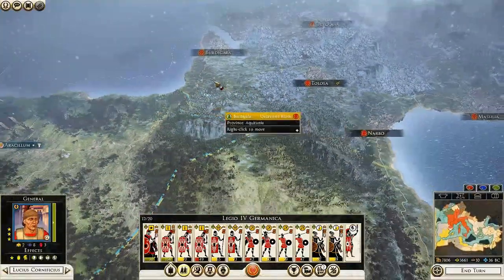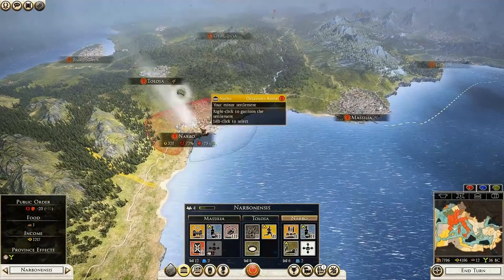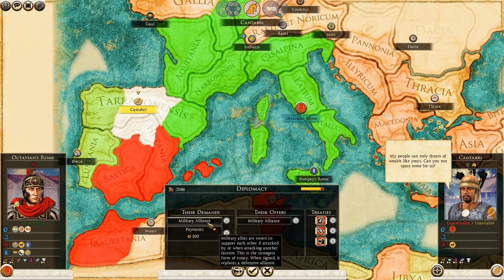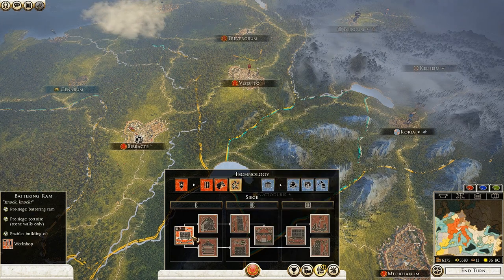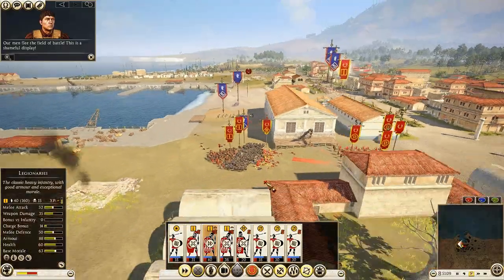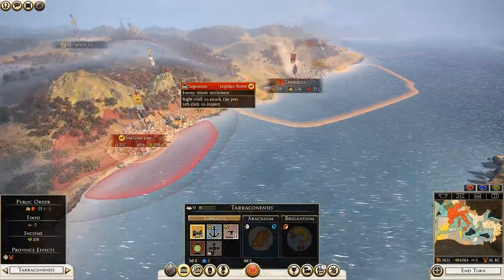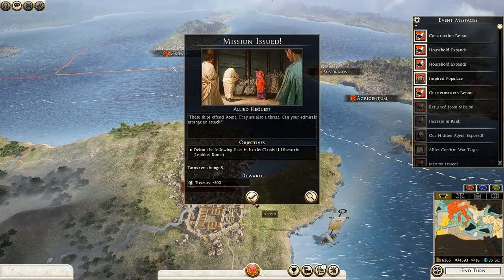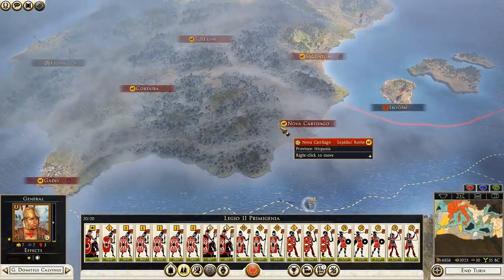Part 5: Pompey Is Dead, On To Lepidus! Total War Rome 2 Campaign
In today's campaign video on Total War Rome 2, you will see Pompey Is Dead, On To Lepidus! You will find the best total war Rome 2 videos here. I hope you are having a great day, sit down for a solid multiplayer online battle replay here!

They are a fantastic beard oil company that I have been using for 3 number of years. I have tried multiple products from different companies in the past and these guys are the best in the business. If you have a beard like me and need to keep it well-maintained, check out their products and use my special referral code to get a free sample of their amazing product!

00:00:00 Introduction
00:00:16 Welcome
00:28:59 Pompey's Last Breath